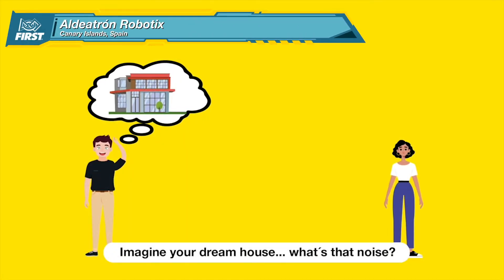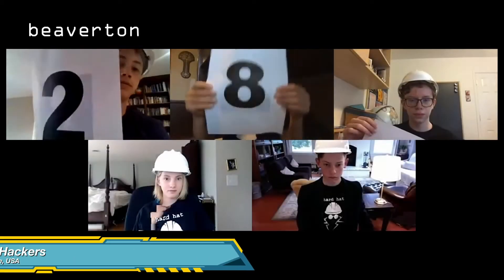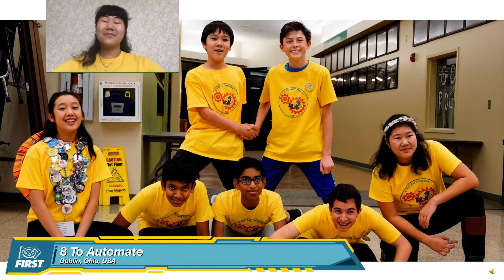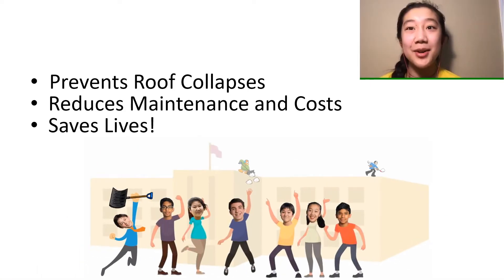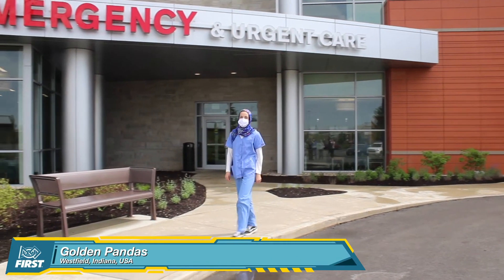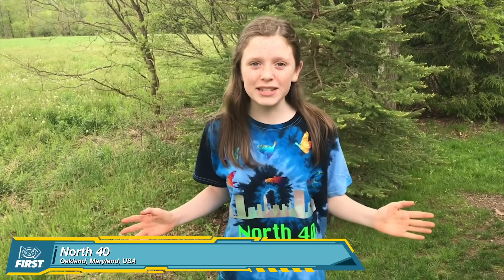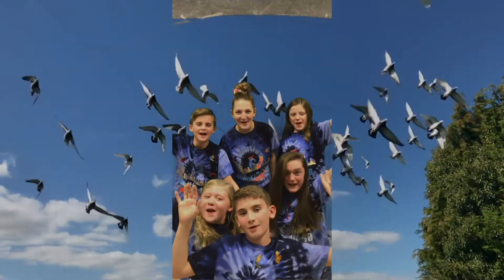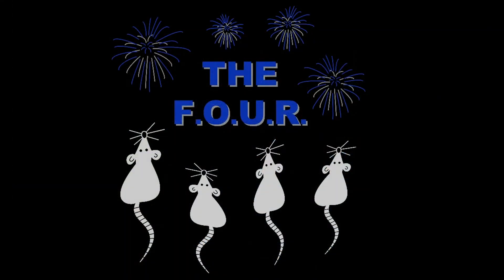Global Innovation Award Finalist Pitch Videos - Next Generation Buildings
In the CITY SHAPER Challenge, FIRST LEGO League teams proposed creative new ways to improve a problem in a public space or building in a defined community. This group of finalist teams are being recognized for their unique solutions and ideas for next generation buildings.